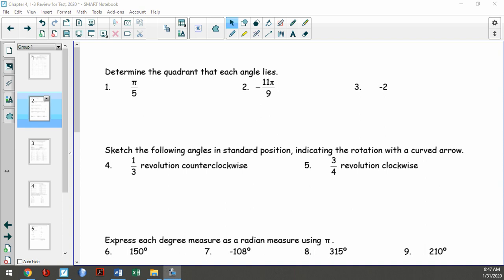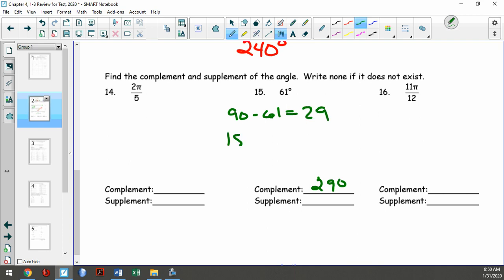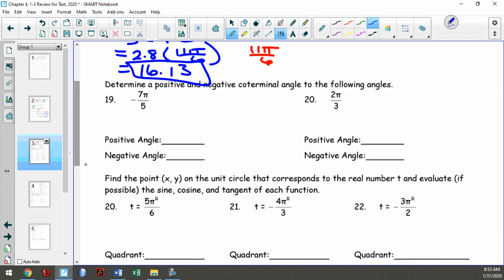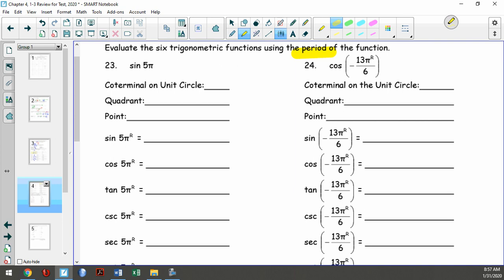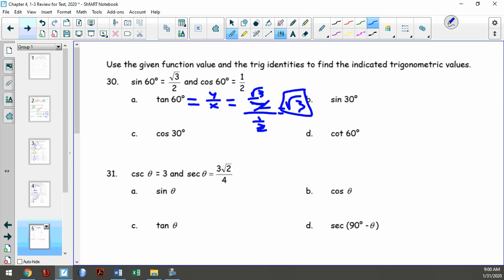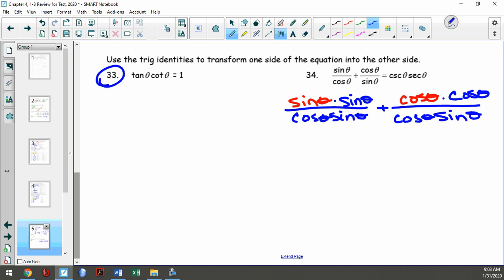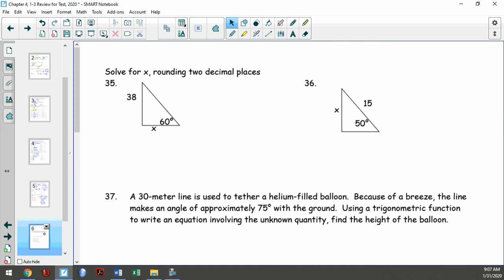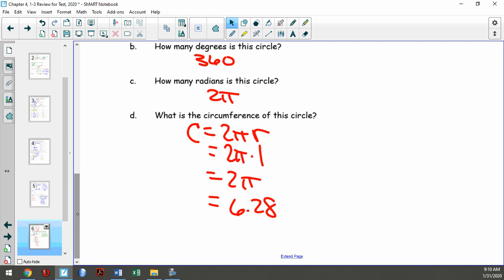Chapter 4, 1-3 Review for Part B Test, 2020